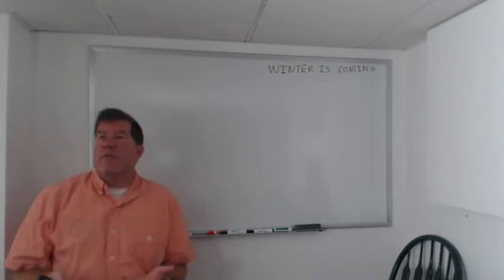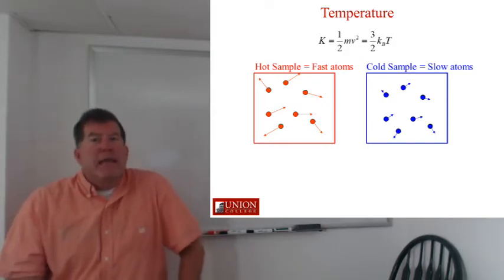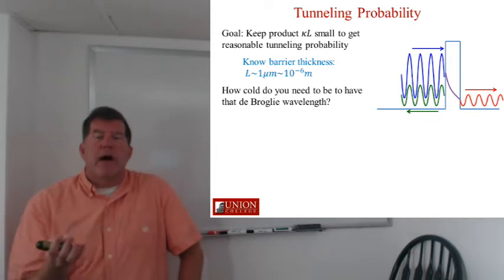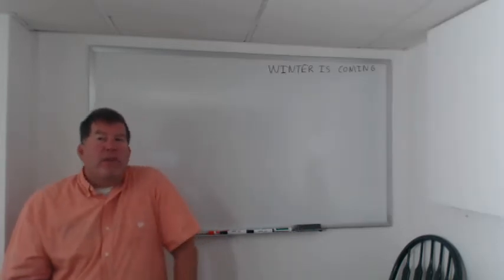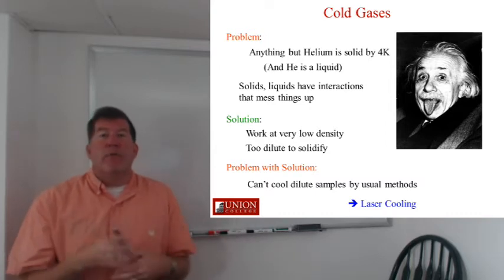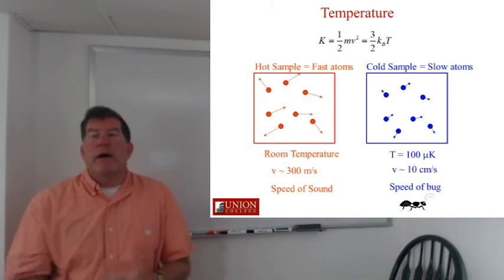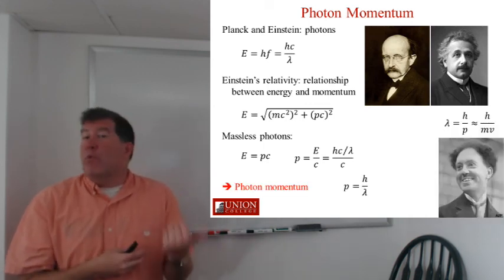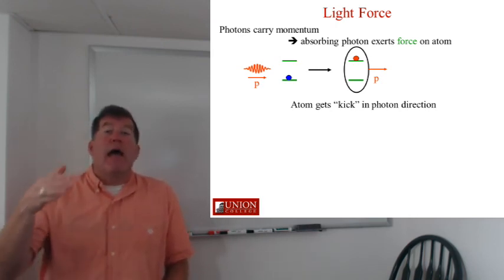09 PHY 100 FA20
Video 9 for PHY-100 in Fall 2020, explaining why the tunneling experiment needs atoms that are cold, and how lasers can push atoms around.